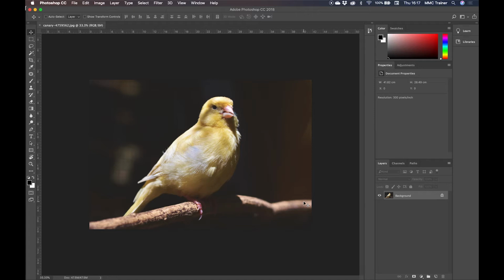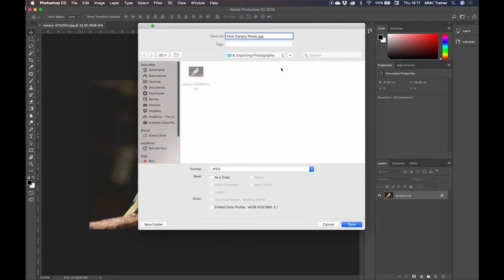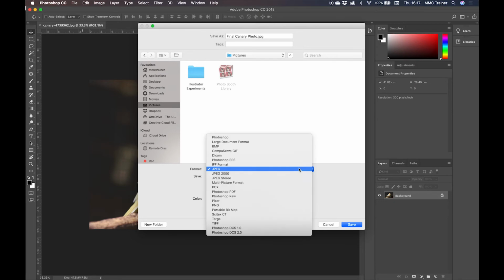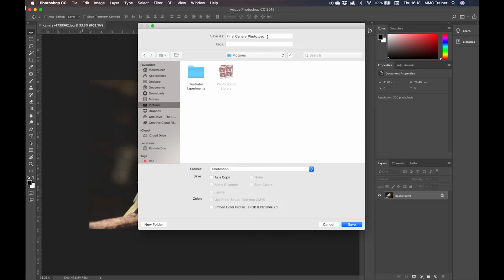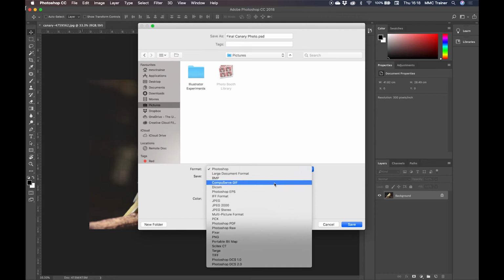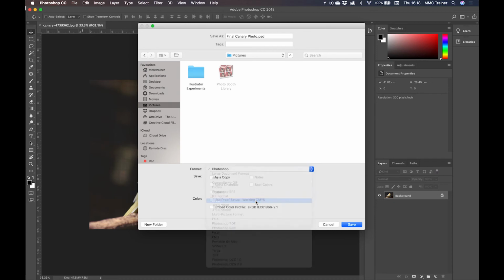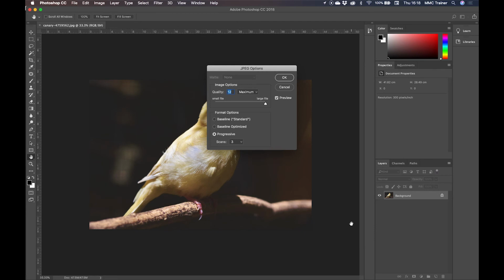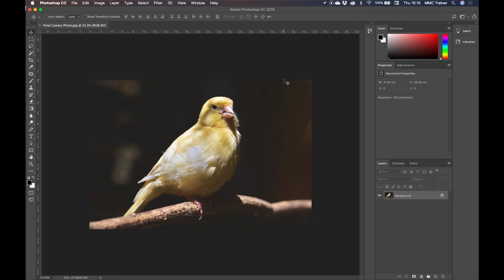8. Photoshop Basics Series - Exporting Photographs